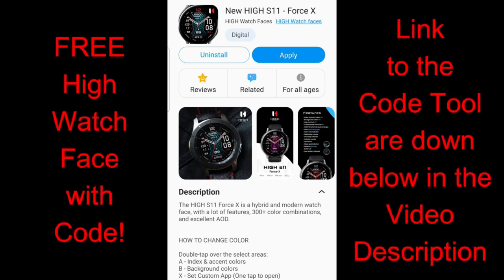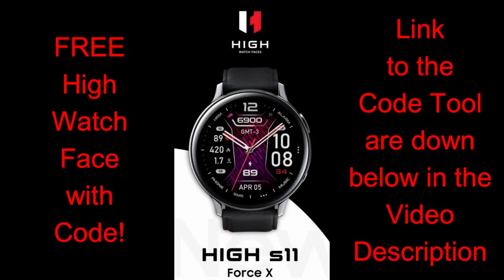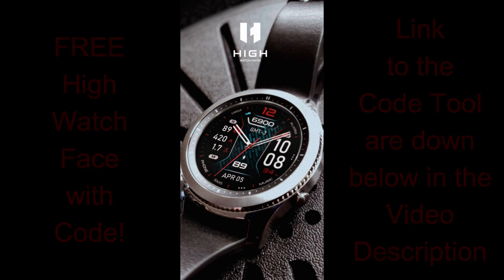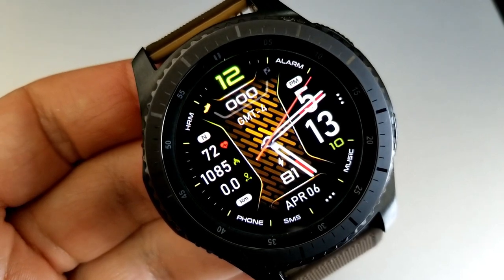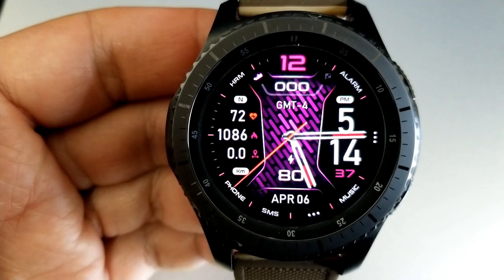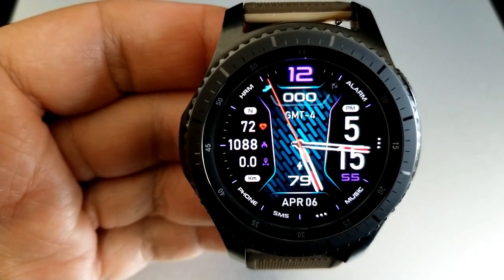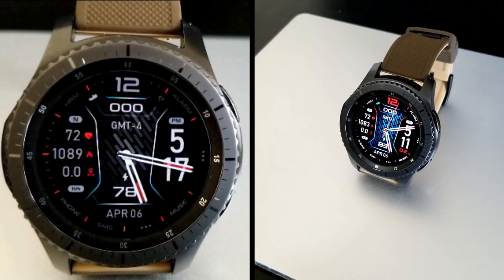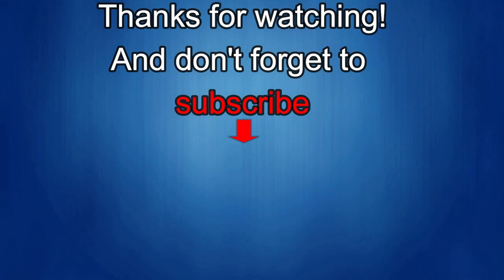HUGE COUPON GIVEAWAY! Samsung Galaxy Watch Active 2/Galaxy Watch Faces by HWF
Pick up this new design from High Watch Faces, which is a paid watch face, completely free by using our code generator tool below!  Enjoy!

Samsung Watchfaces
Smartwatch